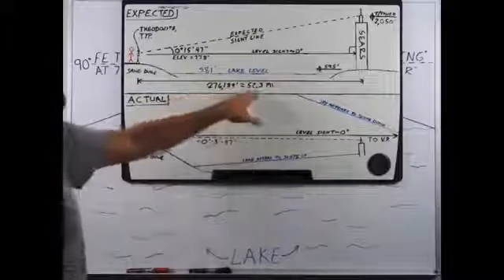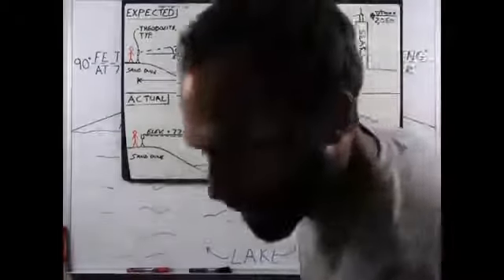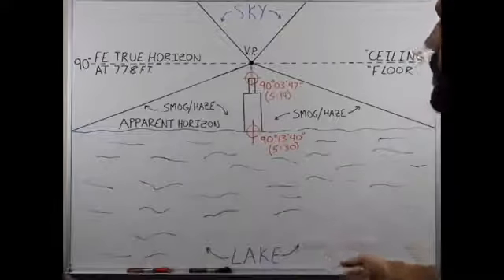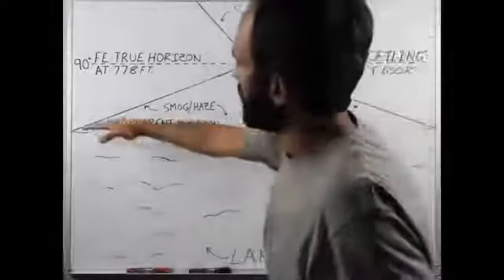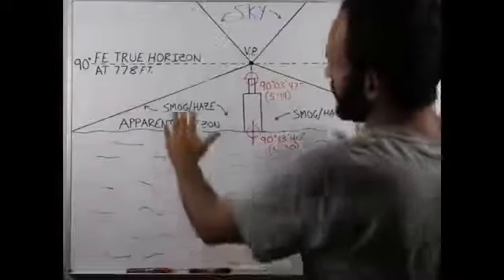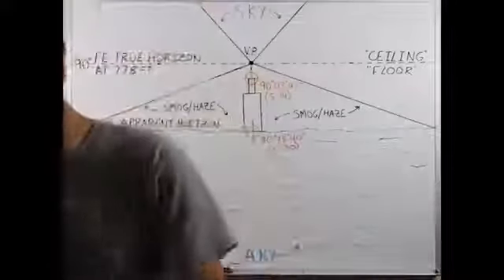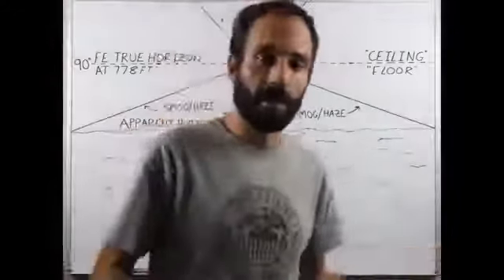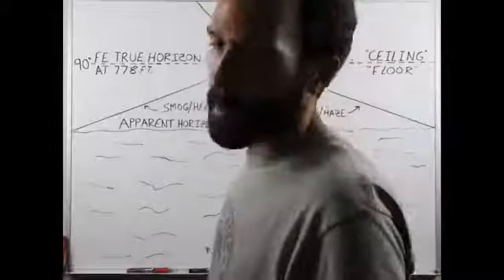Episode 6 0 Perspective